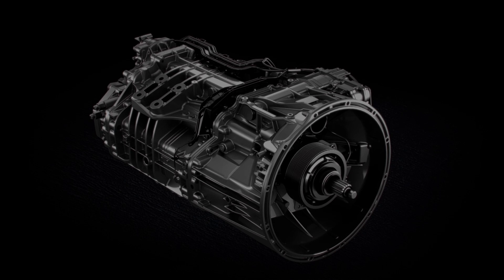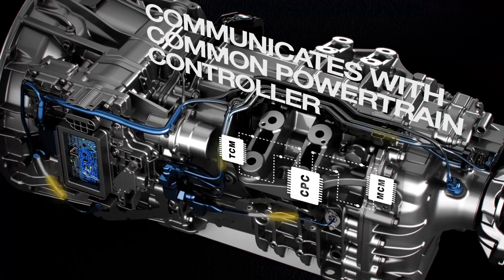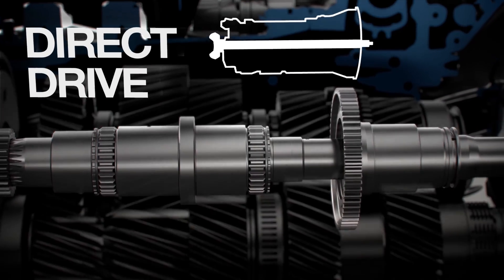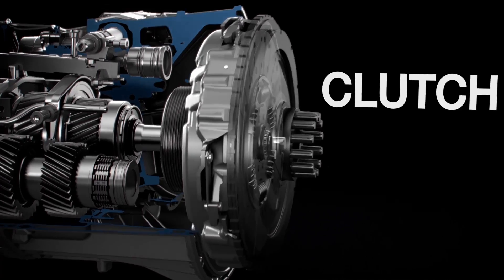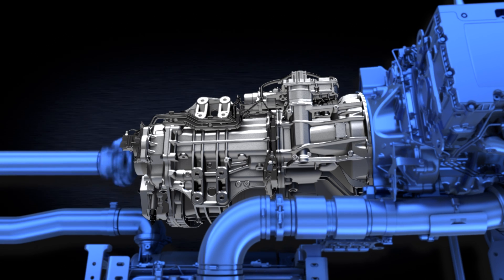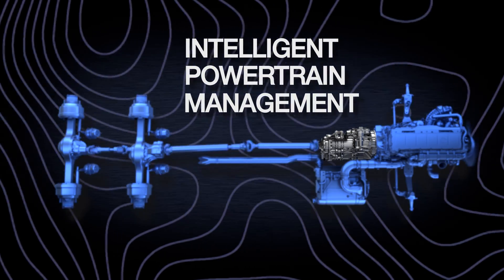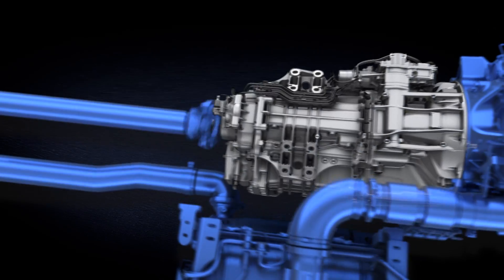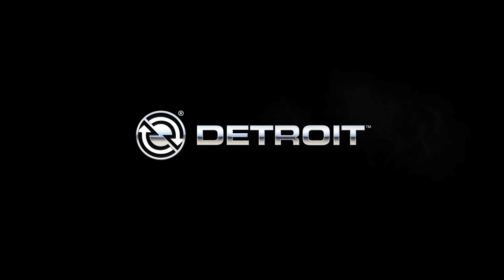The Detroit DT12 Automated Manual Transmission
Introducing the Detroit DT12 transmission, it's an ideal choice for pairing with a Detroit engine and axles.